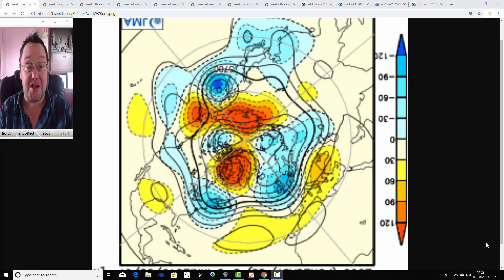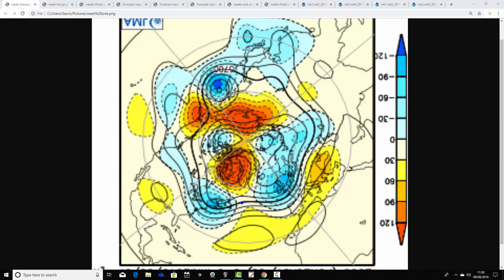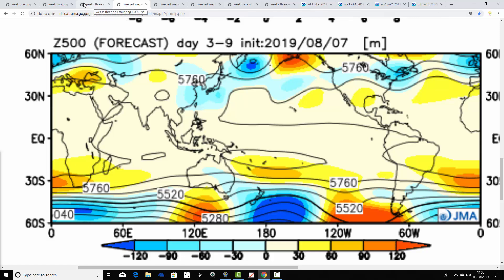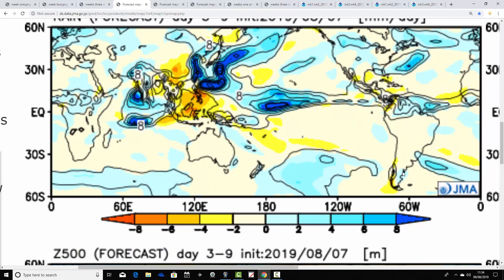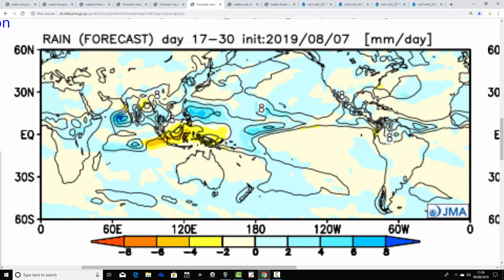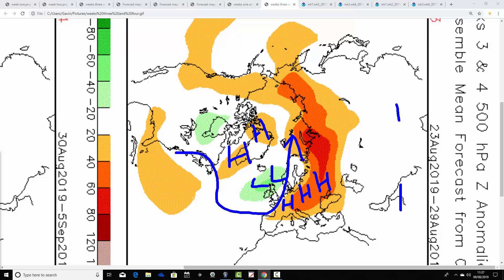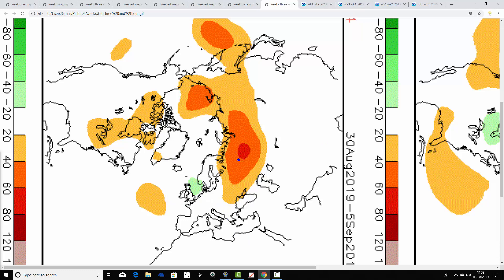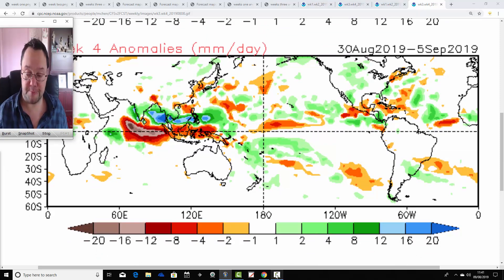Unsettled For Rest Of August With JMA Friday (09/08/19)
VIDEO DESCRIPTION:

Month-ahead look-ahead with the JMA and CFS V2 models taking us through to the start of September and the beginning of Meteorological Autumn 2019...